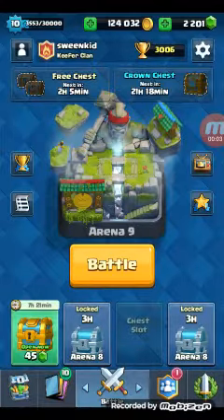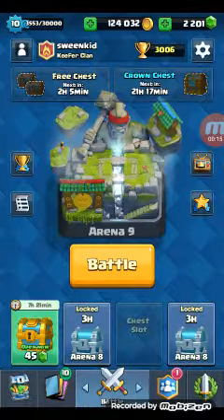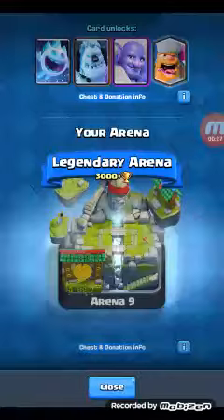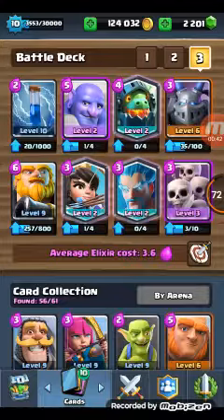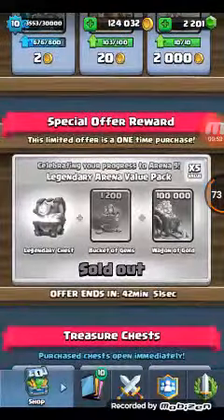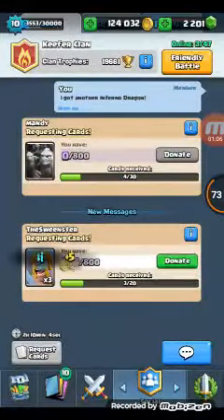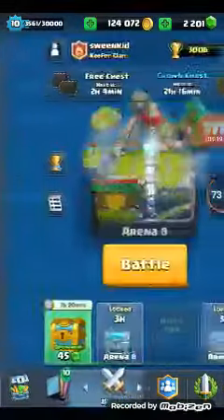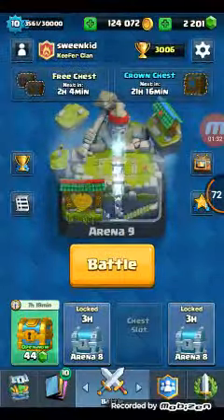Clash Royal Update Video, Legendary Arena!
Thanks for the support guys! Well gotta go, adventure is calling!